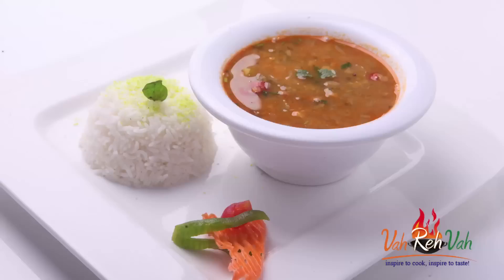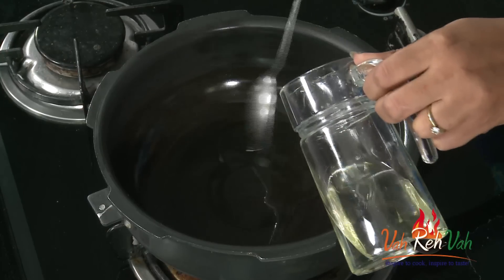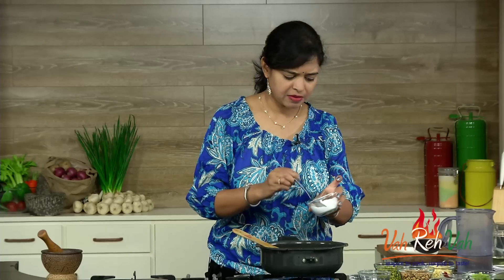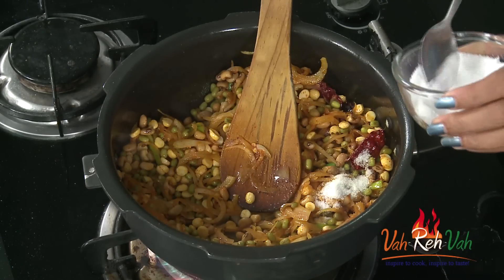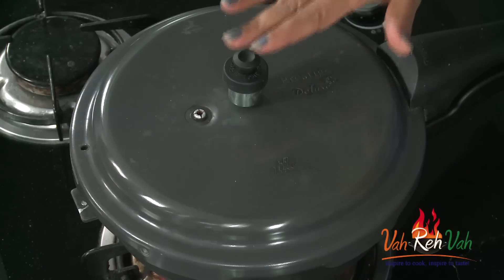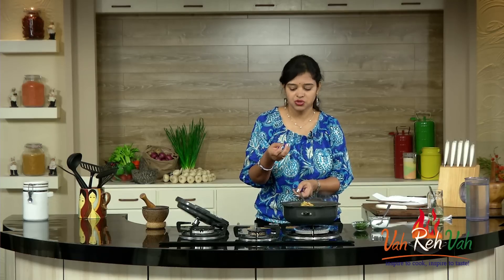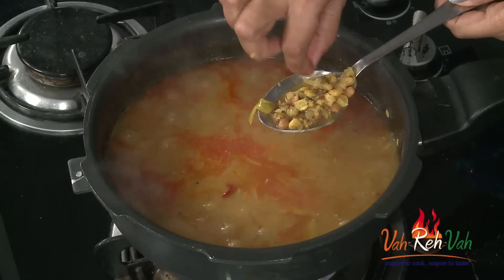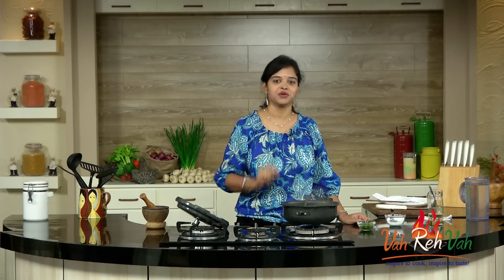THREE MIX DAL - Mrs Vahchef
DESCRIPTION:

Three lentils mix Sindhi style dal. A very healthy dal with three kinds of dal's with lots of proteins and vitamins. Best eaten with rice and phulka.

INGREDIENTS:

Lobia     ½ cup
Dry red chillies    2 -4 nos
Red chilly powder     ½ tbs

METHOD:

1. Soak moong dal, chana dal, lobia overnight.
2. Heat oil in pressure cooker and mustard seeds, cumin seeds, dry red chillies, onions, green chillies, salt, turmeric powder, red chilly powder and saute it.
3. To it add lobia, moong dal, chana dal, salt and saute it.
4. To it add sufficient water and place lid and pressure cook it for 6-7 whistle.
5. Atlast add coriander leaves and mix it.
6. Now three mix dal is ready to serve.